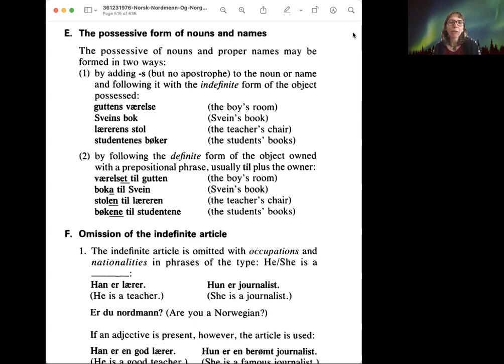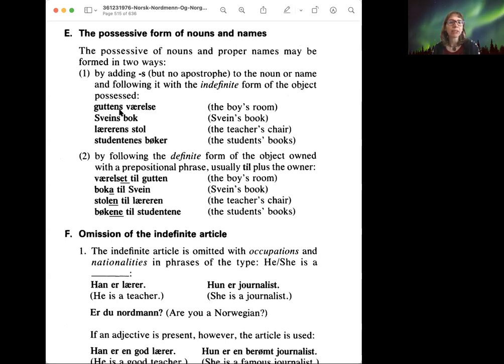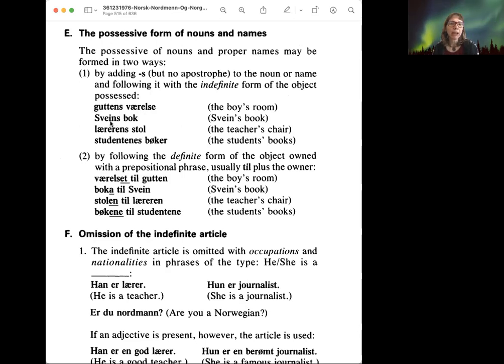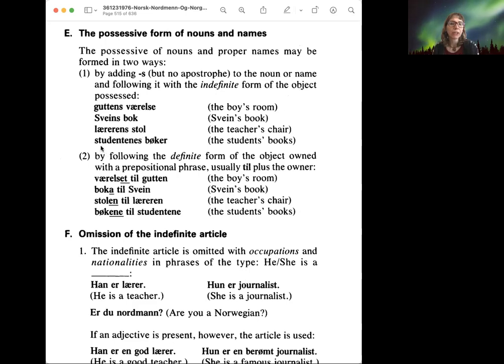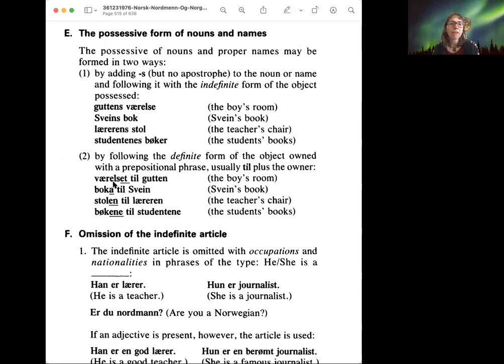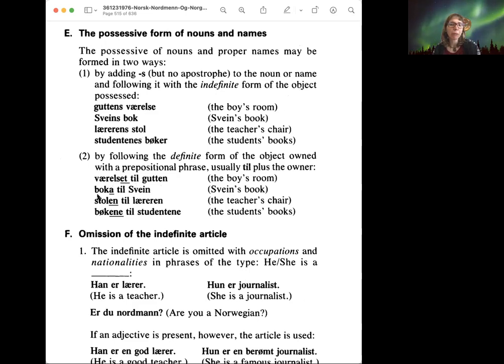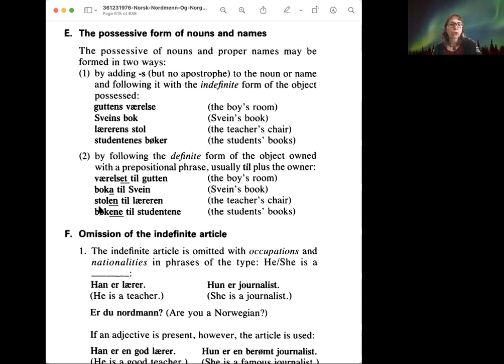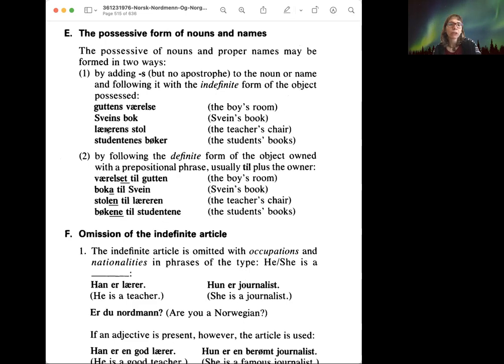Norwegian Grammar 5: The possessive form of nouns and names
The possessive form of nouns and names